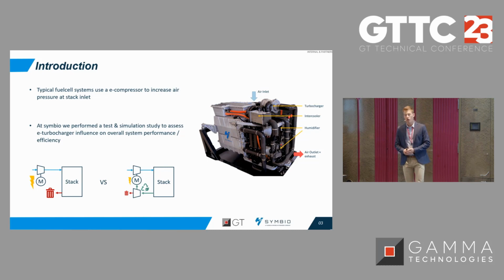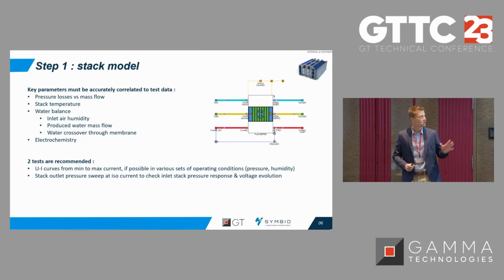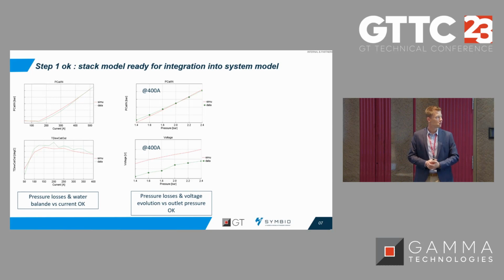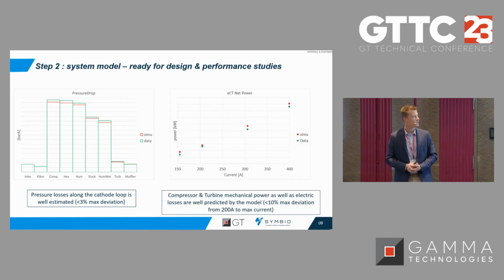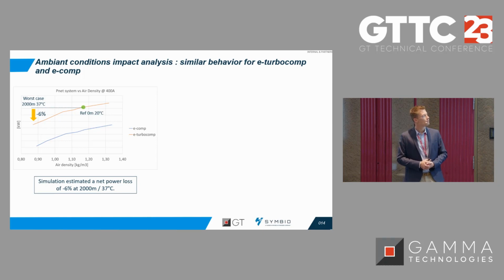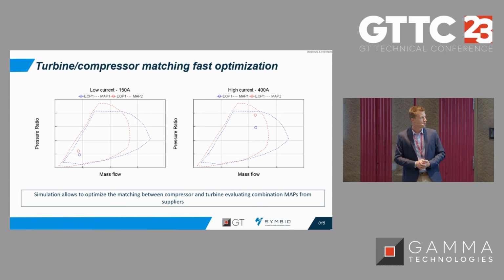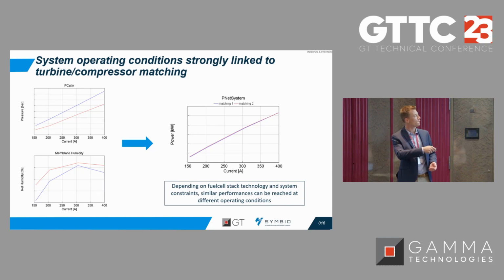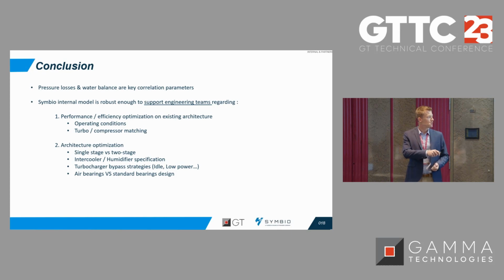Turbocharger Integration/Evaluation into Fuel Cell System using GT-SUITE 1D Simulation | SYMBIO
Gauthier Queney from Symbio showcased a presentation on how GT-SUITE enabled him to conclude on how pressure losses and water balance are key correlation parameters in a fuel cell system.

GT-SUITE is the ideal platform for the analysis and optimization of fuel cell systems and their components. Combining industry leading productivity tools and collaboration features with advanced multi-physics modeling capabilities, GT-SUITE can be used throughout the entire product development process.

GT-SUITE integrates flow, thermal, chemical, and electrical solutions to enable complete modeling of the Balance of Plant and Vehicle Systems, such as air compression and humidification, hydrogen storage and recirculation, cooling systems, power management controls, and more.

The flexible range of fidelity provides an ideal simulation environment for system design, component selection, and controls optimization.

Some of the application highlights include:
1. Modeling of fuel-cell system configurations with GT-SUITE’s object-oriented model building architecture.
2. Design and selection of components such as fuel cell stacks, compressors, pumps, humidifiers, ejectors, heat exchangers, tanks, and more.
3. Optimization of water management, thermal, stoichiometry, and pressure controls.
Drive-cycle analysis for power management and battery sizing to ensure drivability, fuel economy, and reliability.
4. Ability to operate at the proper combination of fidelity and speed to capture important transient effects, such as flooding, starvation, hot spots, and more.

Solver Features:
1. Compressible Navier-Stokes solution with real gas equation
2. Multiple species and multiple phases possible
3. Dynamic condensation and evaporation models
4. Time-accurate solver – transient analyses and control system development.
5. Compressor and turbine map interpolation and extrapolation capabilities.

To know more about our fuel cell system modeling simulation check